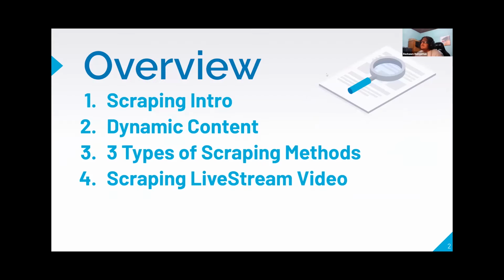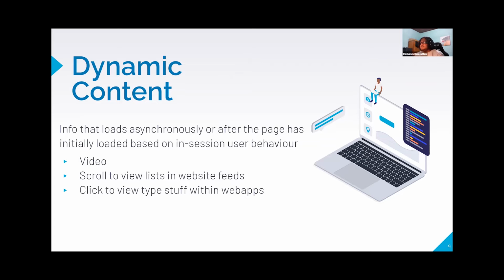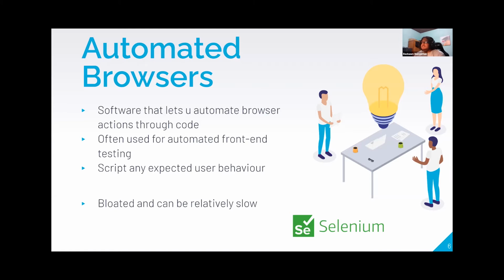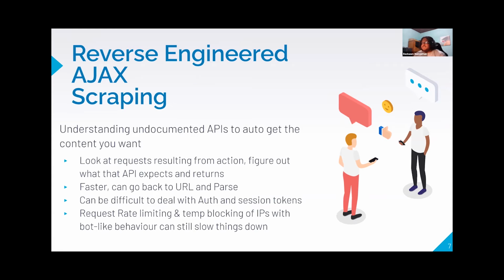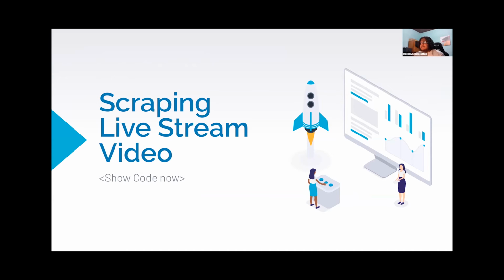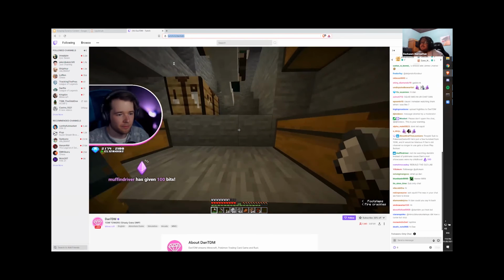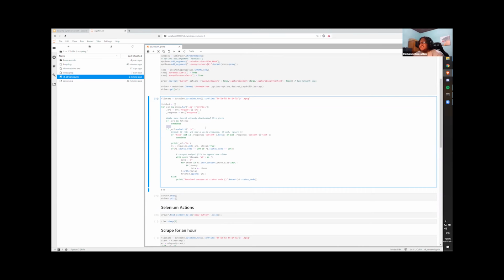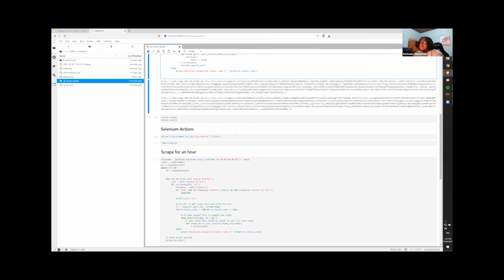Scraping Dynamic Content (Twitch) - Reshawn Ramjattan